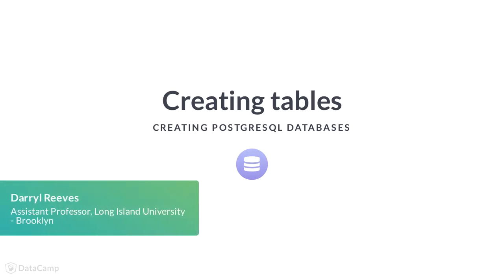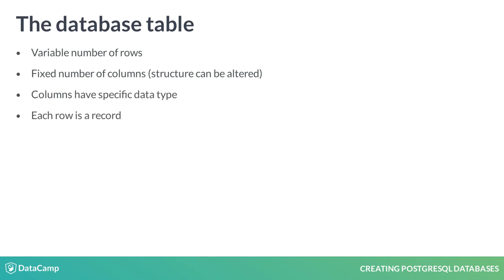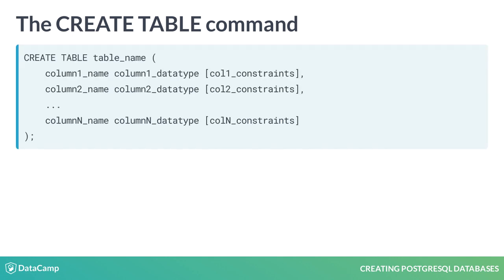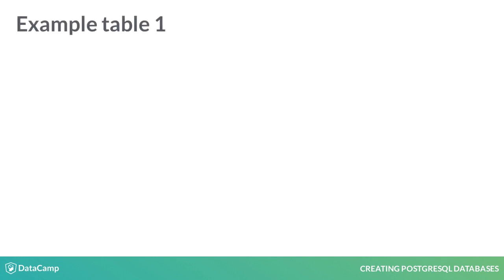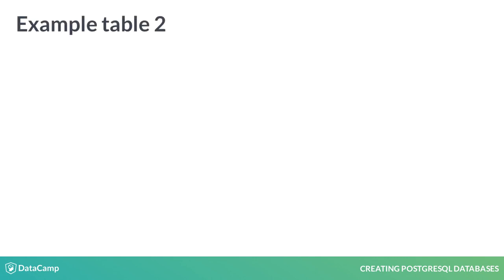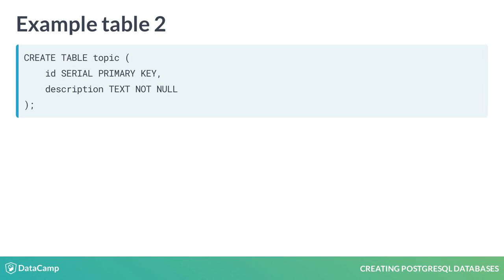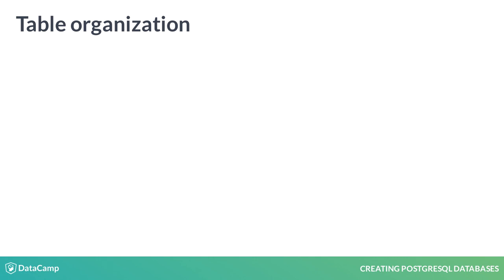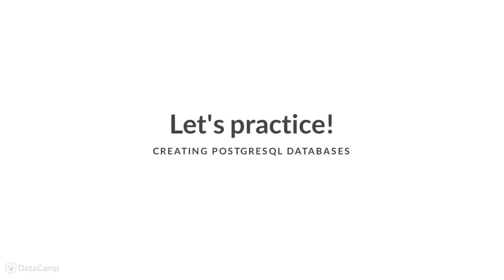SQL Tutorial: Creating tables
Want to learn more? at your own pace. More than a video, you'll learn hands-on coding & quickly apply skills to your daily work.

Now that you feel confident about your ability to create databases in PostgreSQL, we can move on to discuss the creation of an important organizational layer for your data. The object that I am alluding to is the PostgreSQL table.

Tables are where our data actually lives within the database.

Tables consist of a set of rows and columns as you might be accustomed to seeing in a spreadsheet program.

Columns are also called fields and have a specific data type.

Each row in the table is a record with the value for each field being specific to that particular record. Tables can consist of a large number of records depending on the amount of data that needs to be stored.

The act of creating a new table in a database is performed by using the CREATE TABLE command.

The CREATE TABLE command is followed by a name unique to our database. Following the table name are parentheses which contain a list of field names and data type pairs separated by commas. Optional constraints can be specified after the data type specification. The CREATE TABLE command is terminated with a semi-colon.

Like database names, table names are restricted to a maximum length of 31 characters by default and can only begin with a letter or underscore.

Let's look at a couple of examples of using the CREATE TABLE command. Recall the previous example of a database for tracking NCAA basketball statistics. One table that would likely need to be created for this database is one to hold records for colleges and universities that compete in NCAA sports. This table can be named "school".

A command to add the school table to the "n-c-a-a underscore b-b" database is displayed here. An id field is defined to identify each school, a text field for the school name, and another text field for the school mascot. A NOT NULL constraint is included to require a name value for each record.

Another database that we discussed in the previous lesson was one for podcasts. An important table for this database might be one used to categorize podcasts. We can name this table "topic".

Despite its importance for representing the subject matter discussed on the podcast, the actual table structure could be quite simple including one field to hold the value of a unique identifier and a text field representing a description of the topic. The description field has a NOT NULL constraint in order to ensure that every record defining a topic contains a description. The records in this table would likely be associated with podcasts using a FOREIGN KEY.

At this point, you may be thinking: "It is great that I now know how to issue the command to add a new table to my database, but I still have gaps in my knowledge that need to be filled regarding which tables to add". Specifically, you may be wondering:

Which fields should I include in my table?

How many tables should I include in my database to most effectively represent my data?

Which data types should I choose for my table fields?

These are all great questions. These questions are so important that we will devote large portions of the next couple of chapters to address them. The first two questions will be answered in chapter 3 of this course and the last question will be answered in chapter 2.

Now that we have seen some examples of creating new database tables, we'll practice using the command in the following problems to solidify this knowledge.